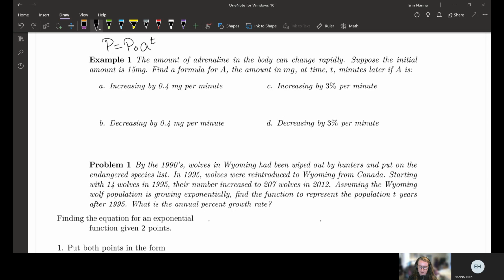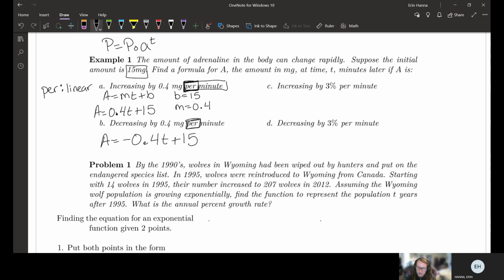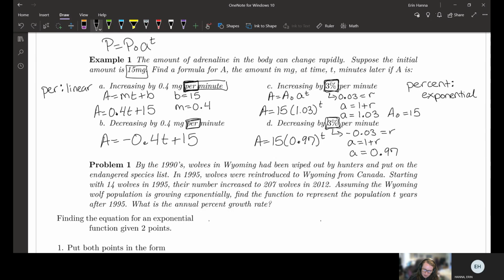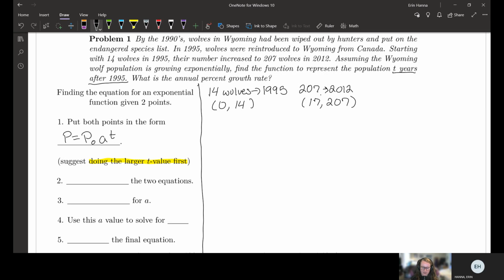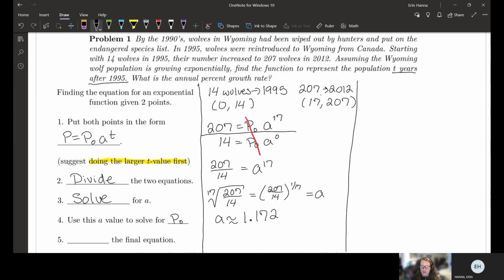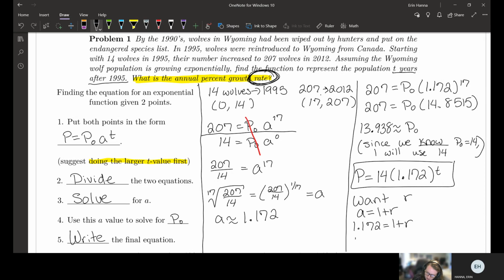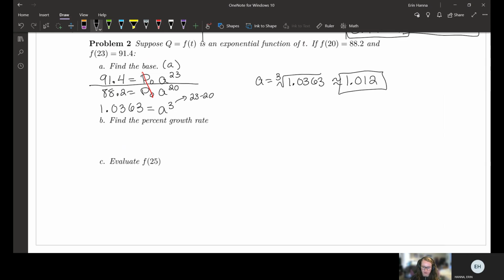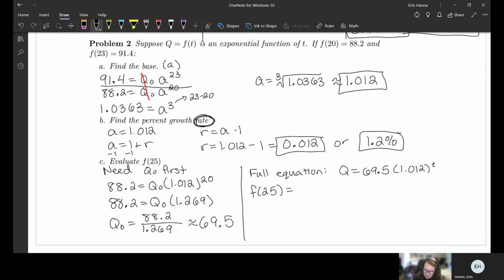122 1.5 Part 2